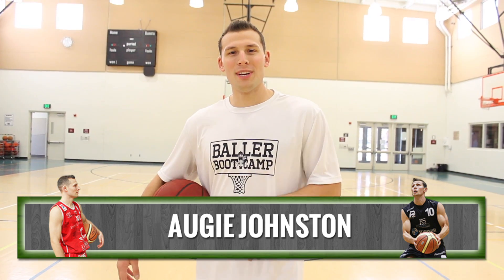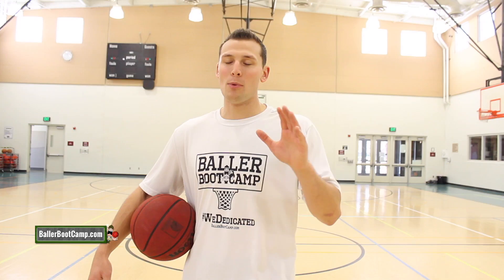Kemba Walker Crossover Into Step Back BREAKDOWN | How to Shoot a Step Back Jumper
In this video I breakdown the Kemba Walker Crossover into a step back jump shot.

Kemba Walker is a very fun player to watch.  Especially if you're a small guard.  The point guard position has totally transformed.  Just because you're short doesn't mean you can't score the ball.  Yes, you have to quickness, but if you can master the Kemba Walker Crossover into Step Back then you can create your own shot if you're smart enough.

The step back in general is a great weapon for players that can shoot the basketball.

The next time you're in the gym try out the Kemba Walker Crossover into Step Back.

Augie Johnston